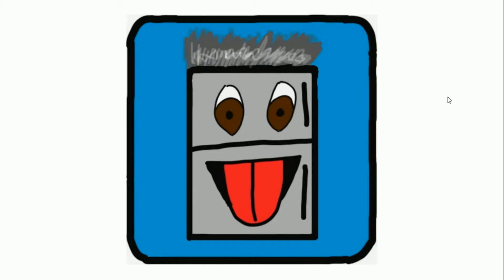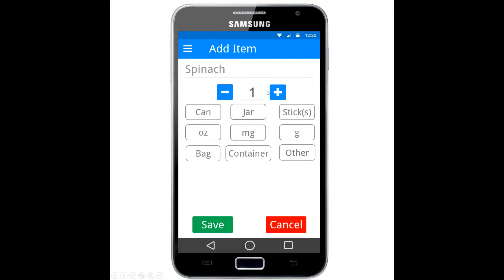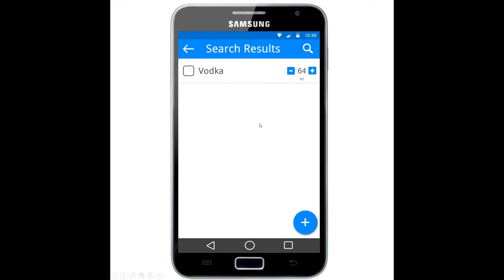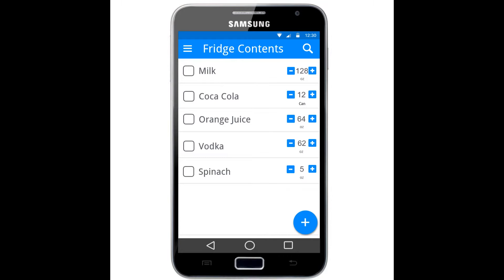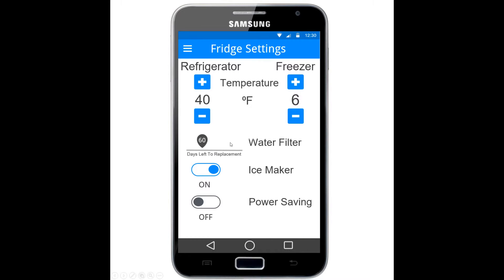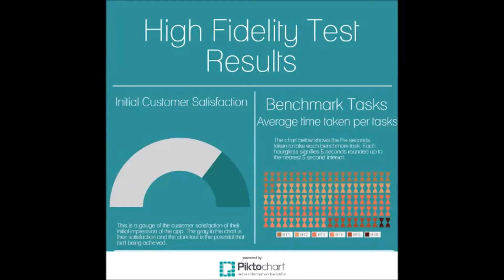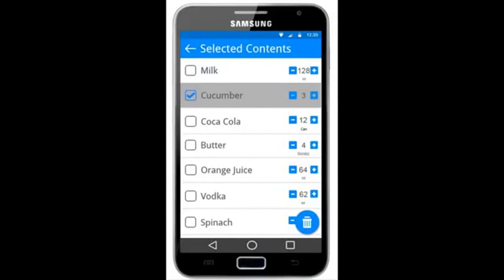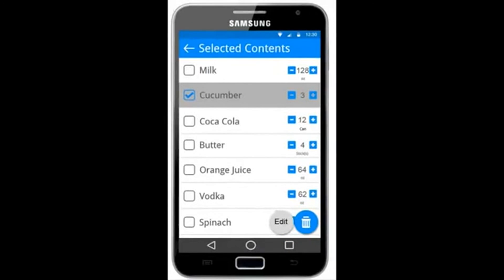SmartFridge App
SmartFridge UX Design Presentation

Team Members:
Jacob Root
Justin Rohr
Marcus Hughes
Zach Smith